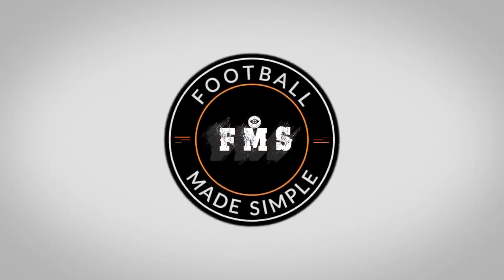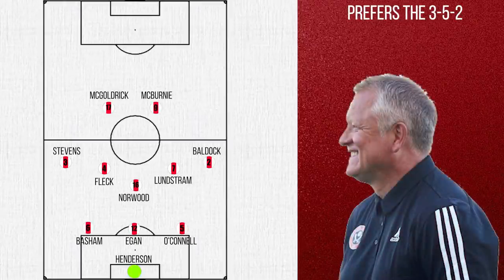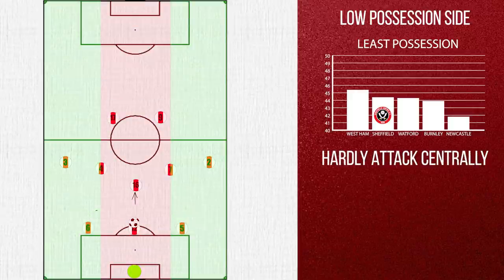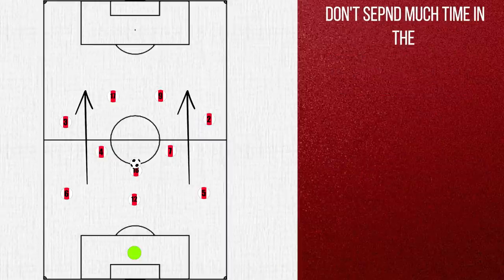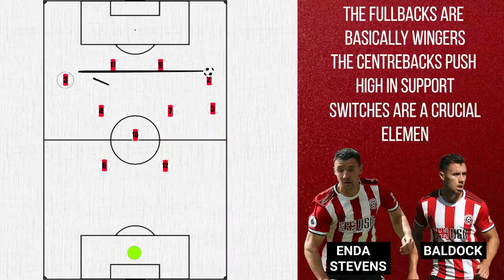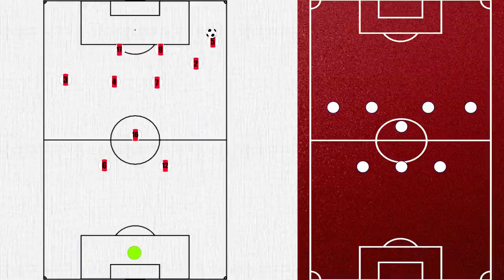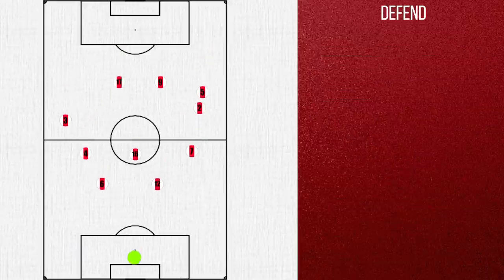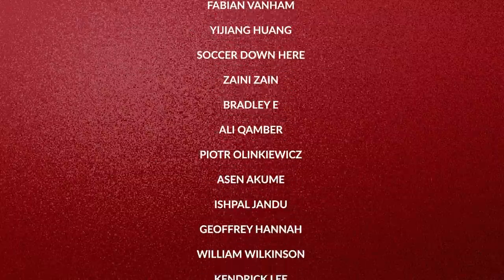Chris Wilder's Sheffield United Tactics Explained | Overlapping Centrebacks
How did wilder's Sheffield make such a mark in the premier league?